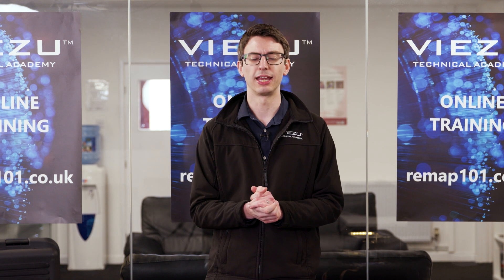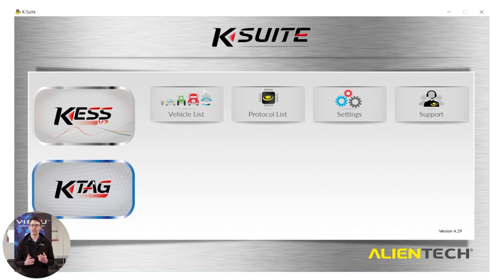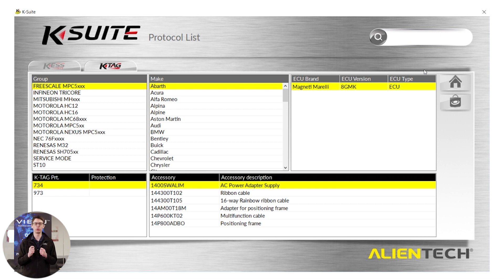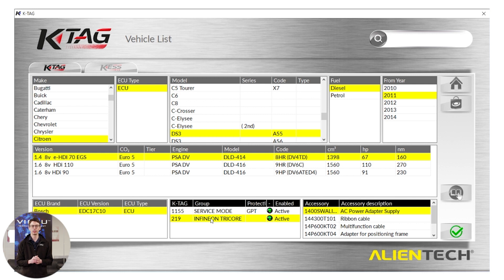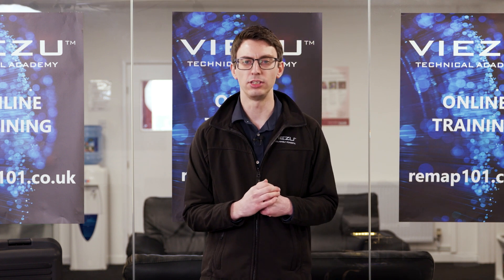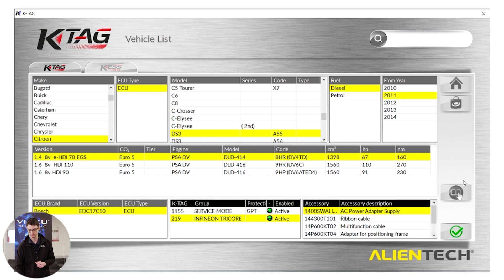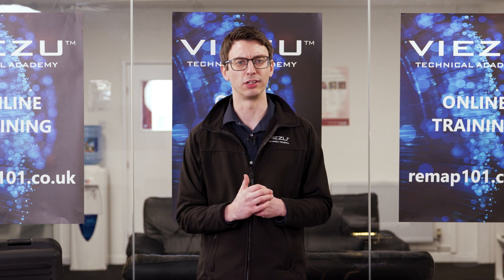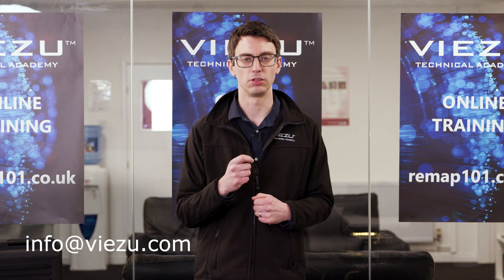Alientech KTag Training Video - Tuning and ecu remapping training Infineon Tricore training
VIEZU Alientech car tuning training, how to tune and remap with the Alientech tuning tools